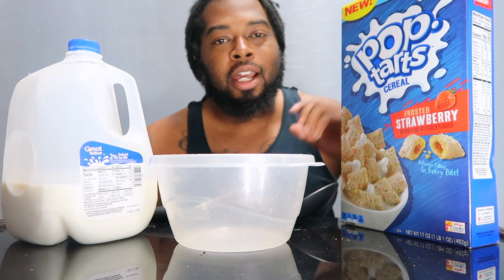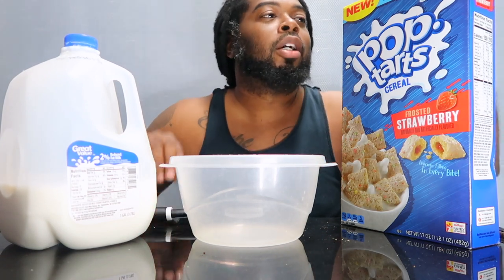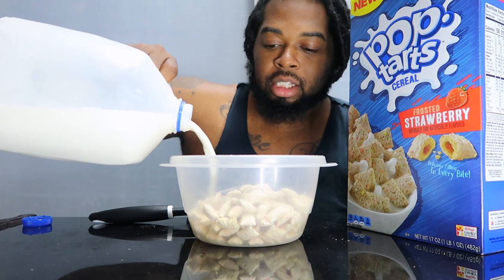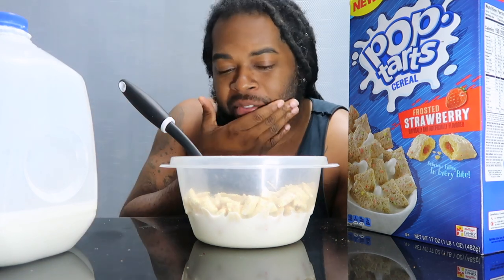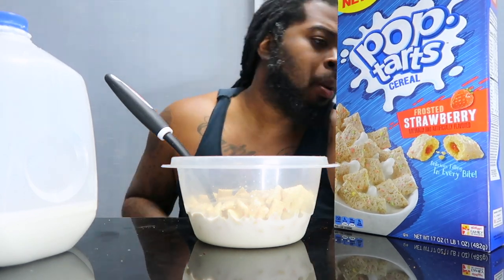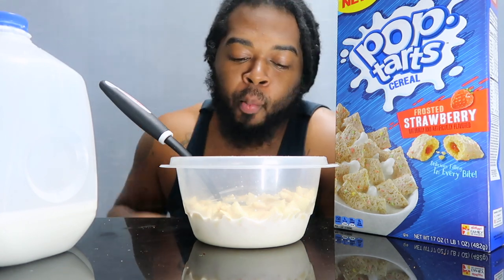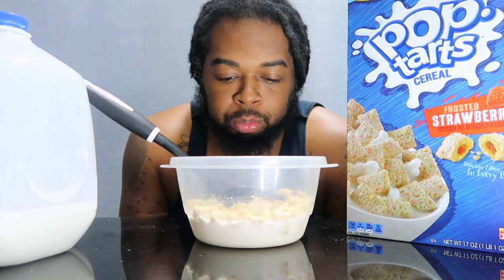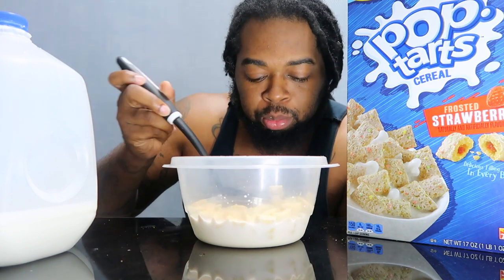Kelloggs New Pop Tart Cereal! *Taste Test* Food Review| Crunchy+Asmr Sounds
What's up my Grublovers?! So I finally got to do a taste test on Kelloggs New Pop Tart Cereal!! Check ou the full video for my food review! Hope you enjoy!